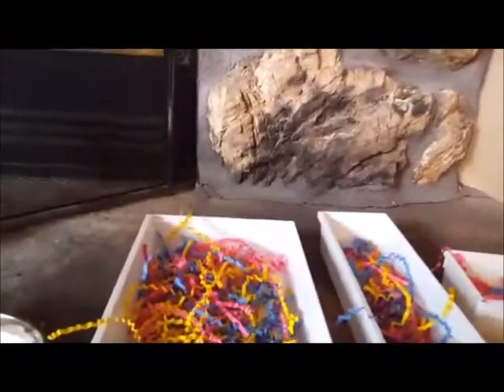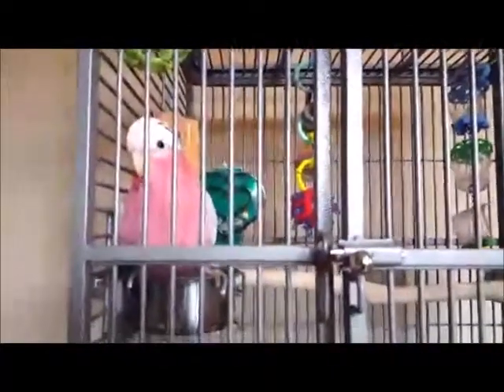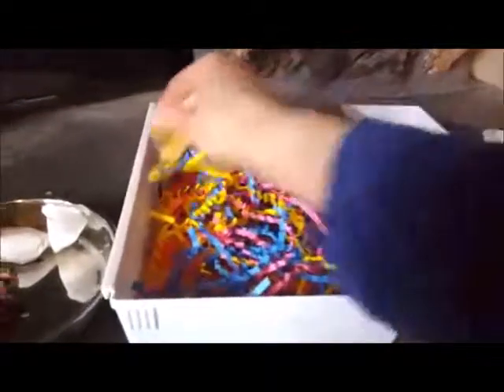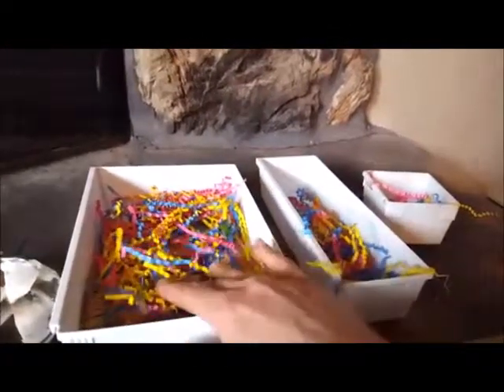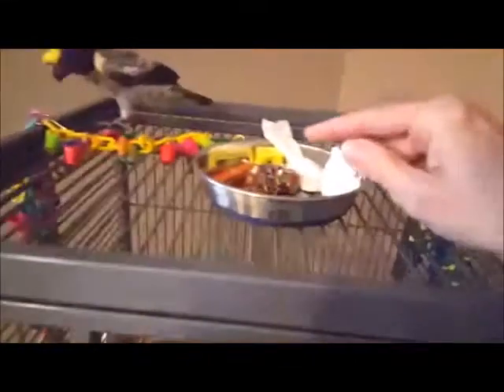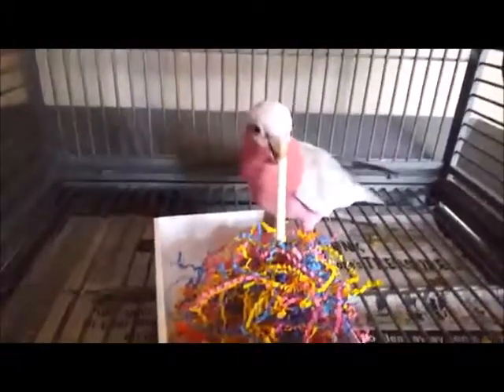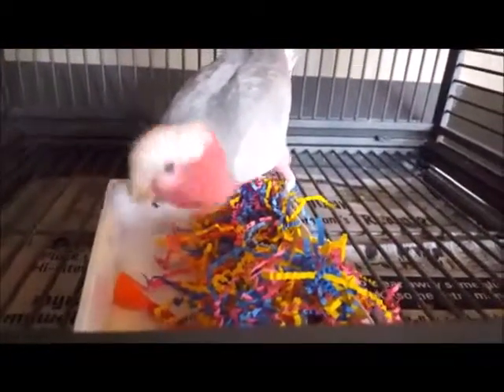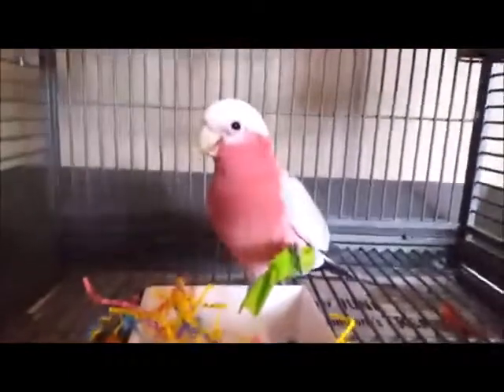Easy Foraging Trays for Parrots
A really easy foraging tray you can make for your birds.

Easy, creative toys, foraging and enrichment ideas?
Tips and tricks for getting your parrot to try new foods?
Info on parrot-safe vegetables, legumes, fruits, sprouts, nuts, flowers and seeds you can feed?